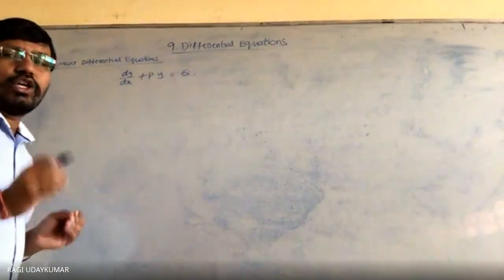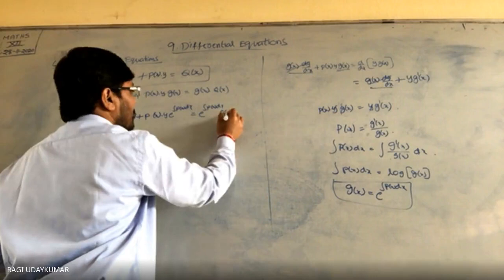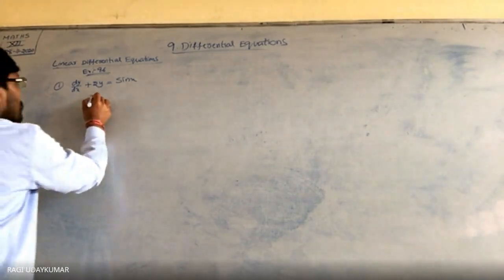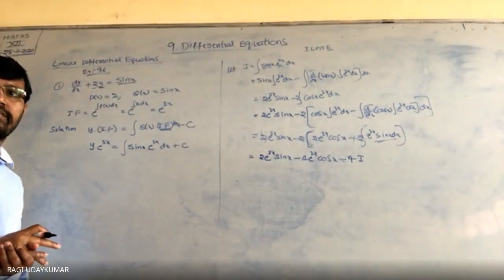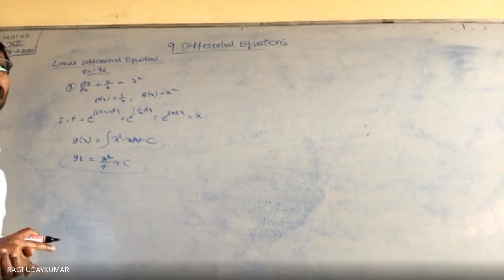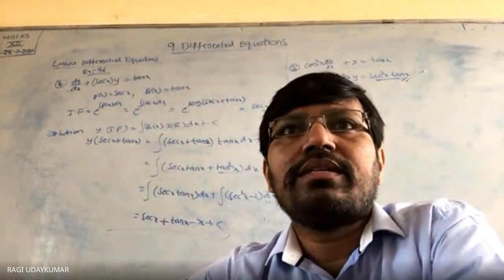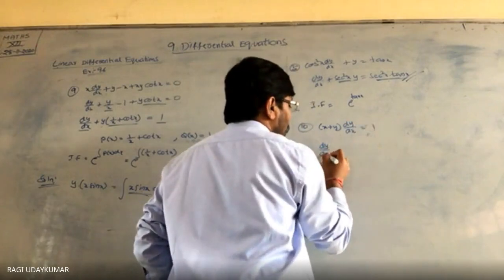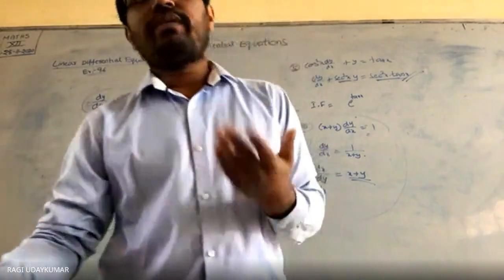CLASS12#MATHS#NCERT# LINEAR D.E, EX 9.6